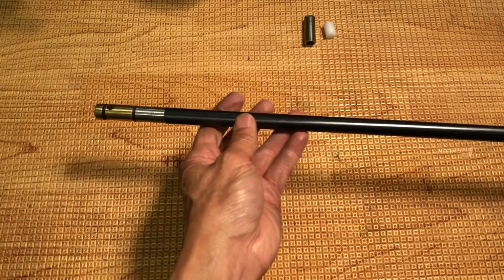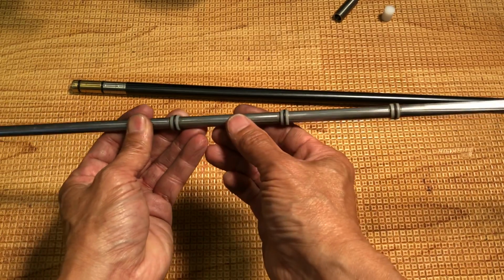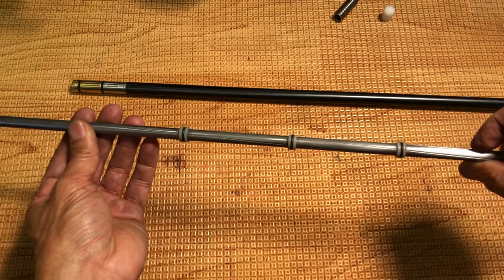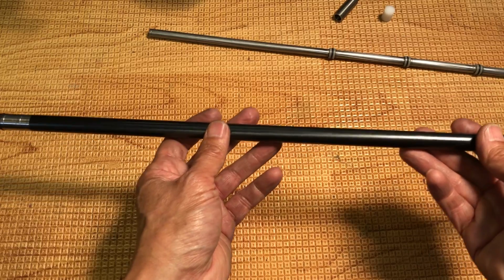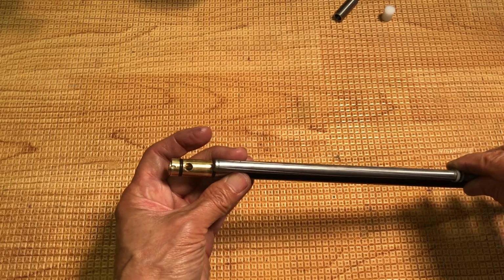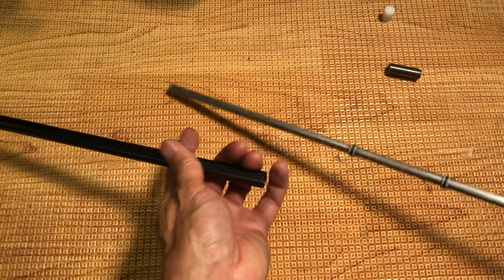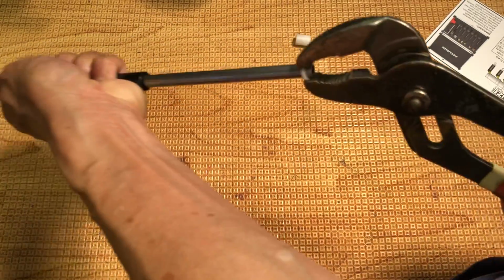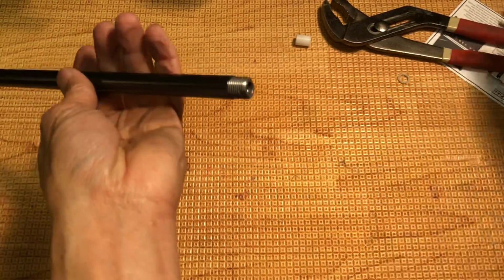FX impact crown wild cat MK2 Liner mod